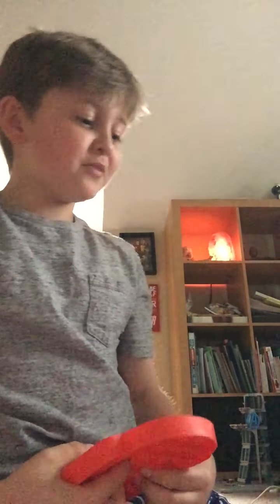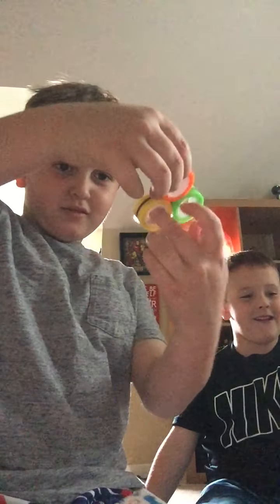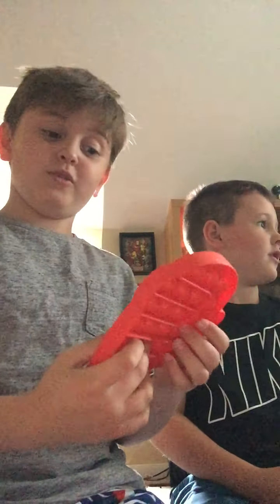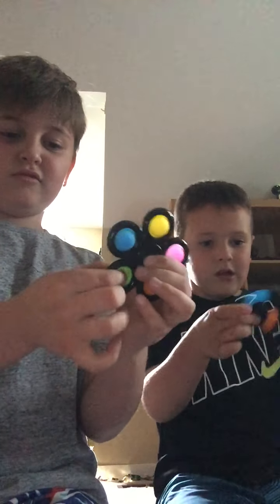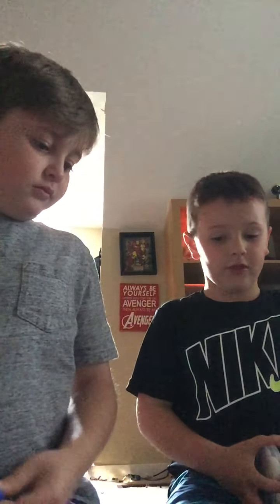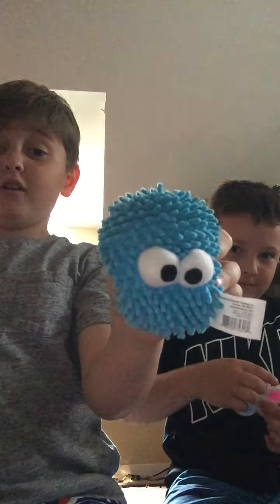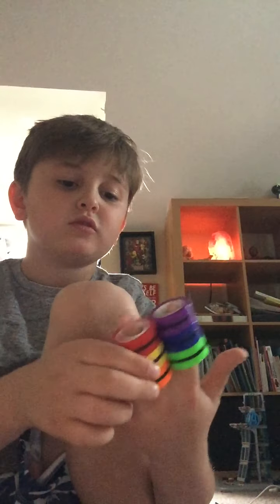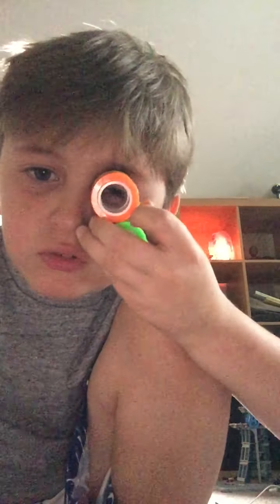We got some fidgets!!😃